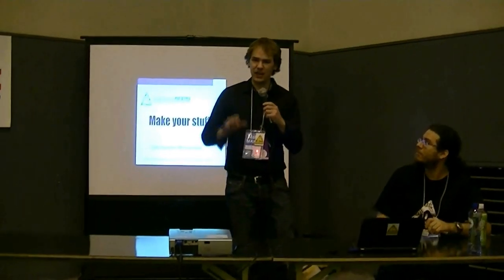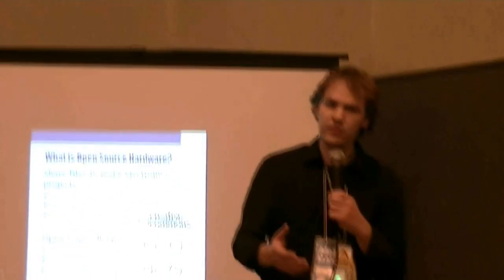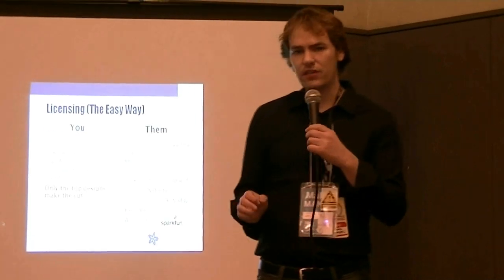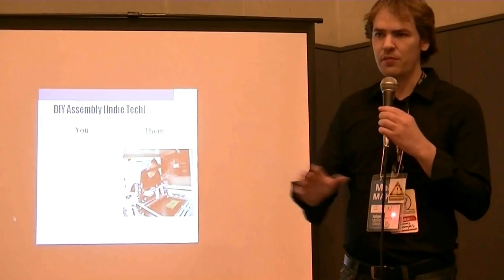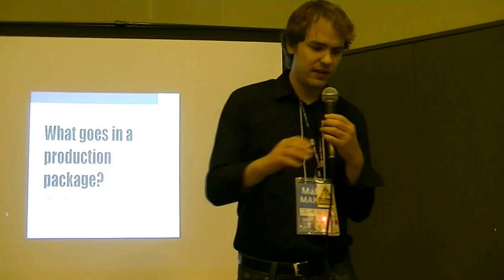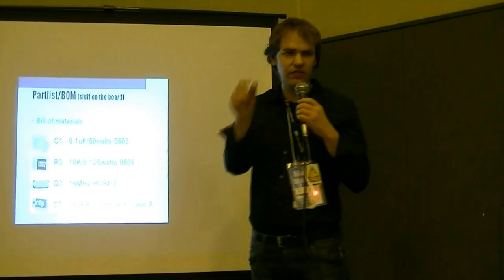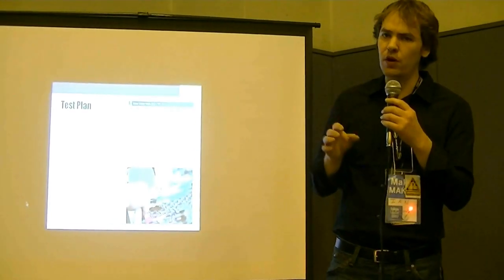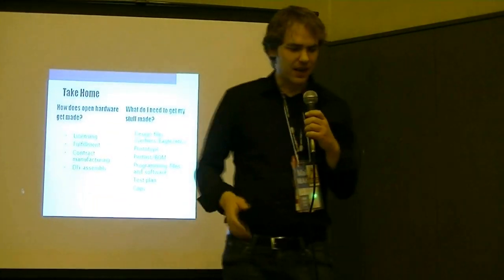Get stuff made - Tokyo open hardware manufacturing presentation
Get stuff made - Tokyo open hardware manufacturing presentation at Make Tokyo Meeting 07 by Ian from DangerousPrototypes.com